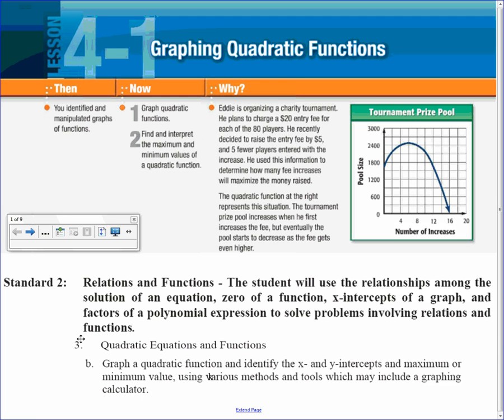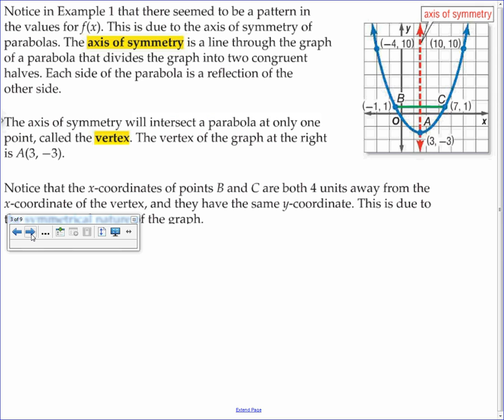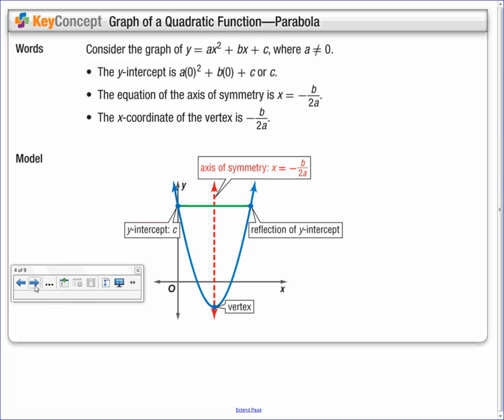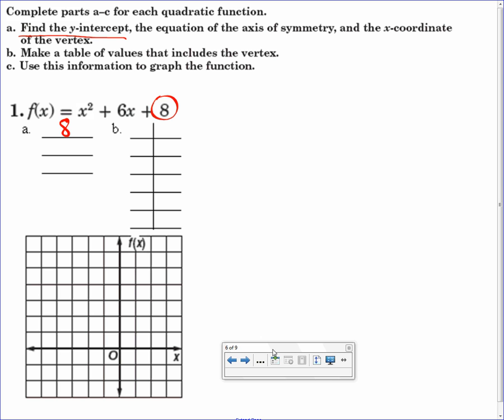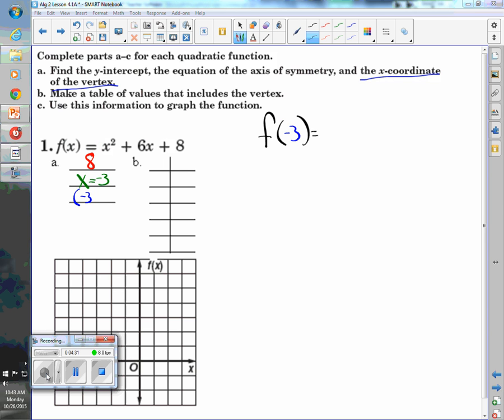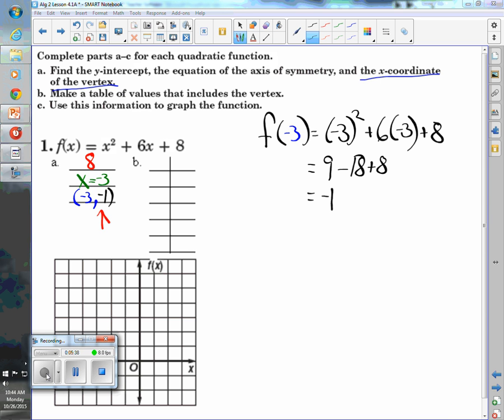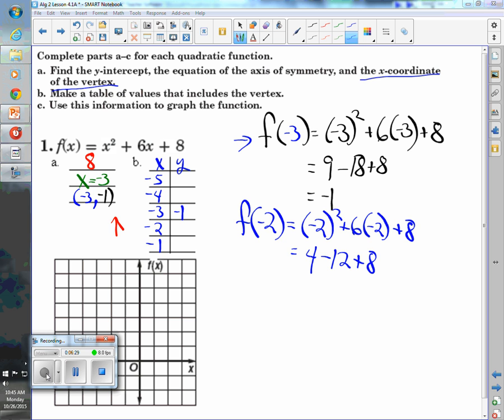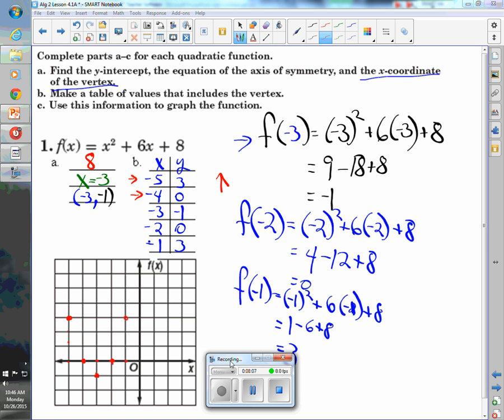Lesson 4.1A Graphing Parabolas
In this lesson we learn the basics of graphing a parabola